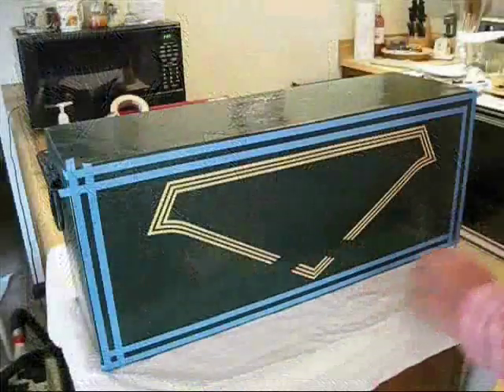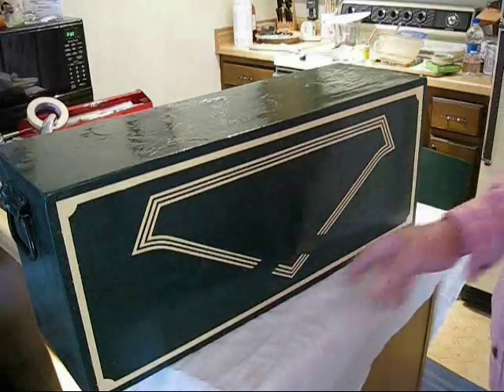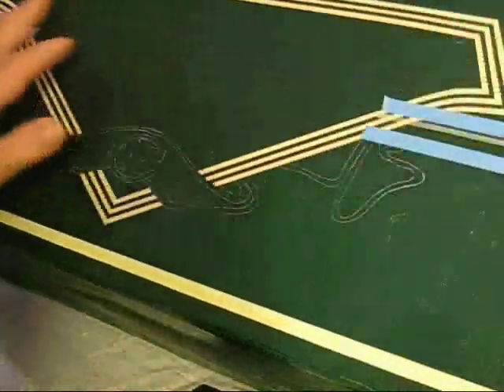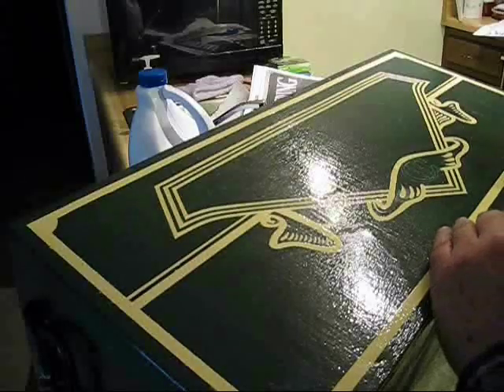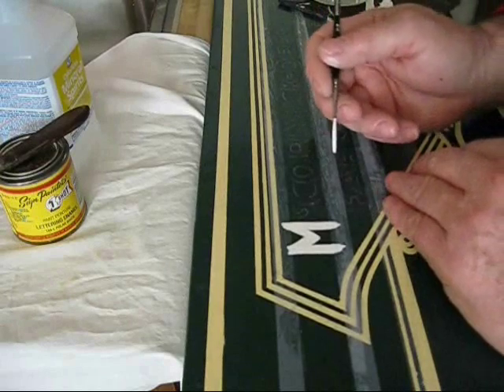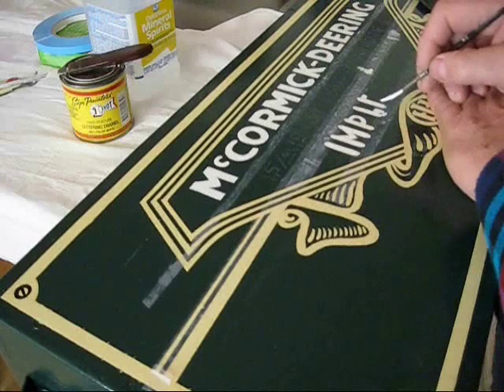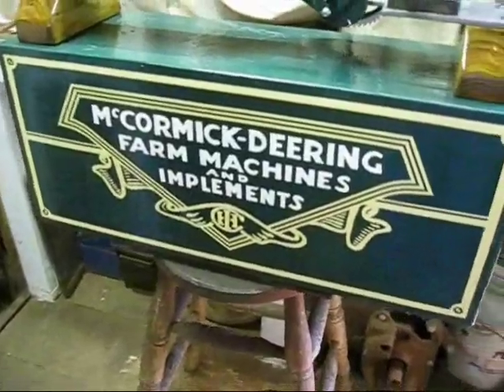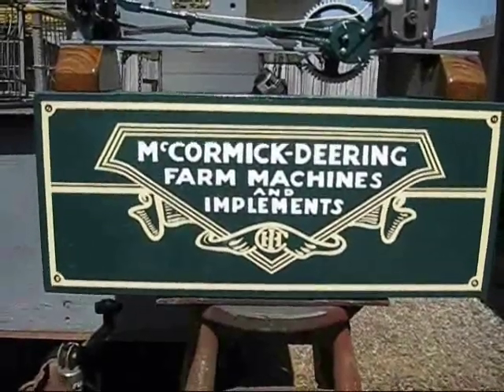IHC Gas Engine / One Shot Lettering Enamel / magneto tester shipping crate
The hippie done already lettered the McCormick Deering logo on the shipping box for the magneto tester, used one shot lettering enamel paint and a little country boy logic, just a little plywood,glue,nails,paint,masking tape,and the need of a box to put the test machine in, this is it, NO DUCK TAPE WAS USED IN THIS PROJECT, thanks... leave a comment,, pass it on,,